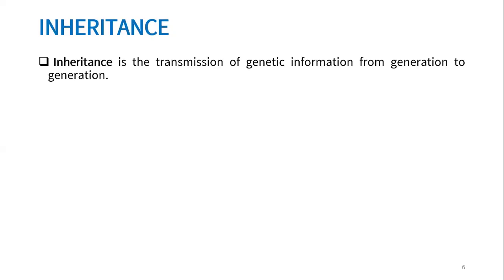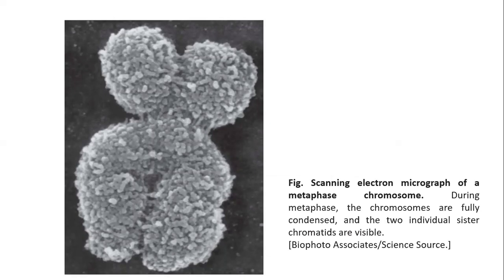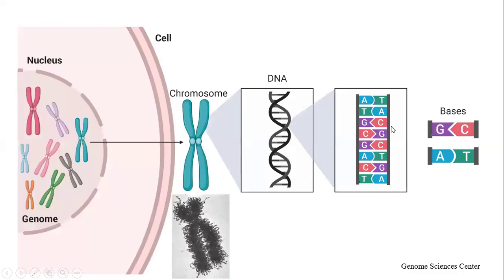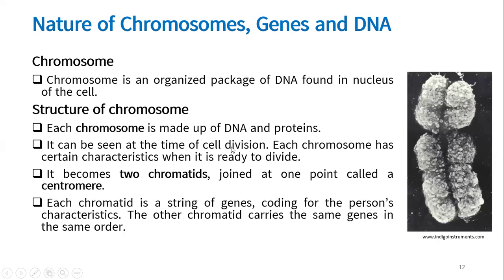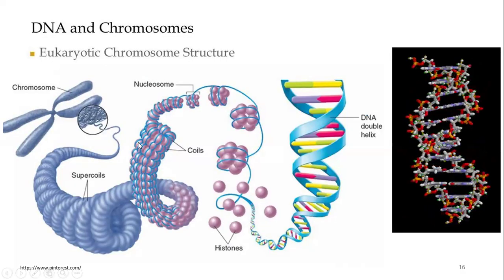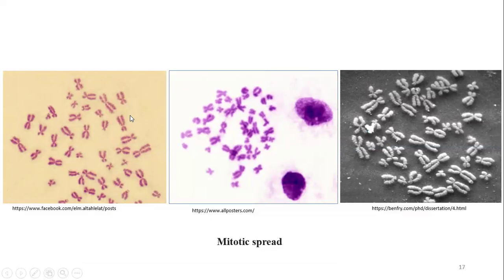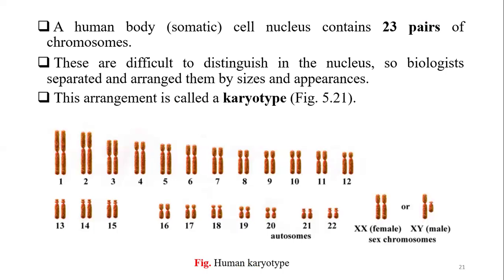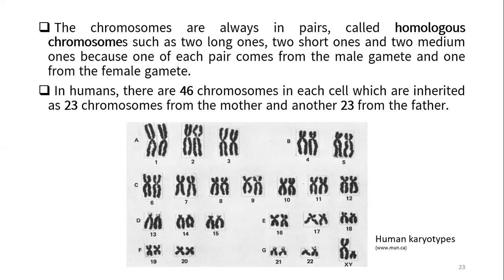Introduction to Genetics, Part 1 : Chromosome